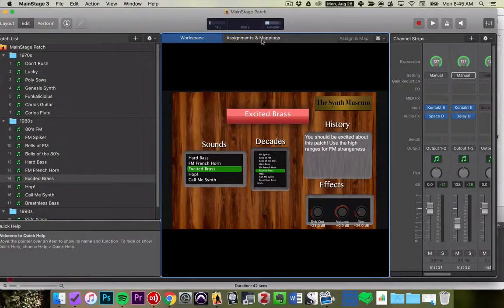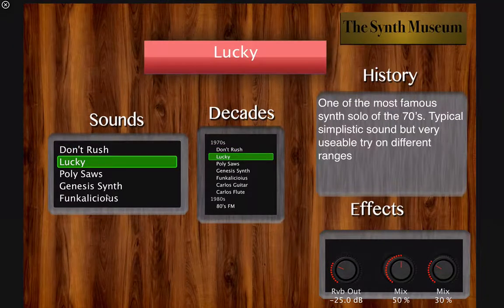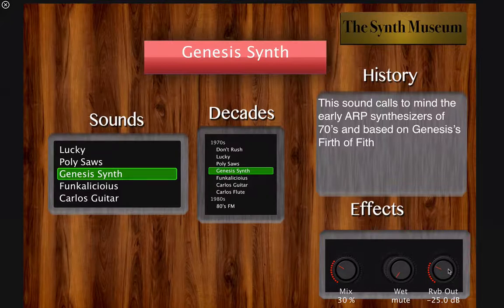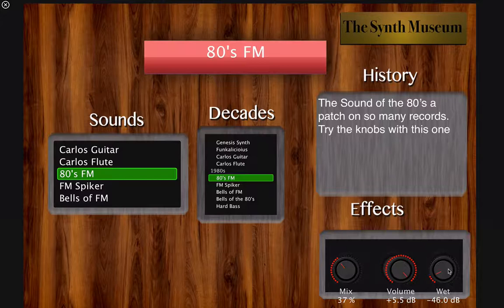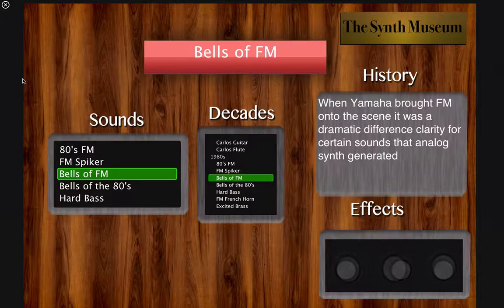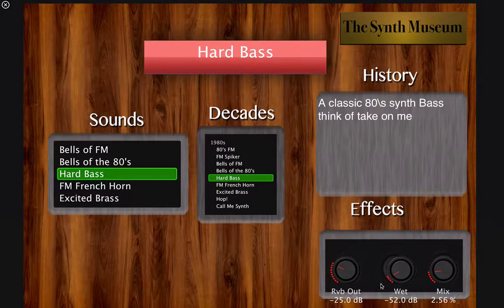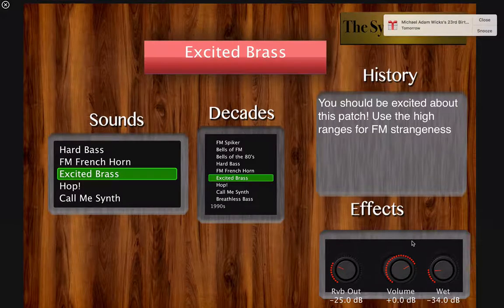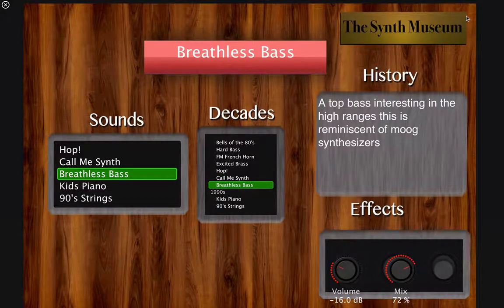1 Full Product Walkthrough mp4